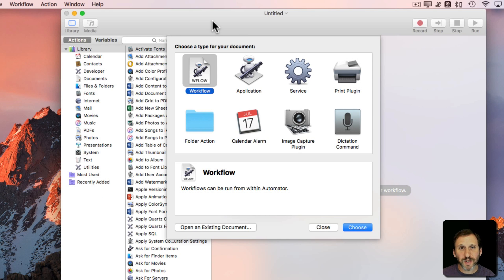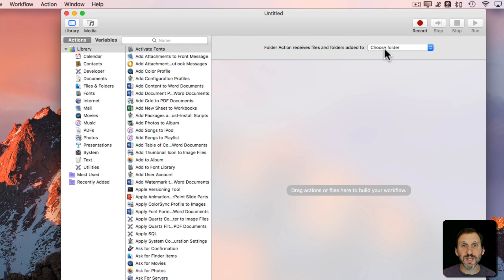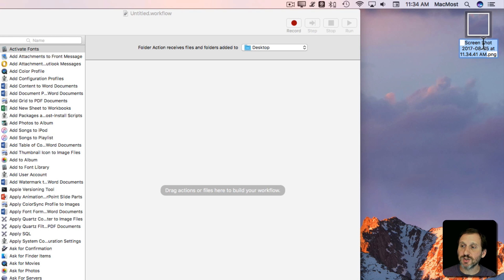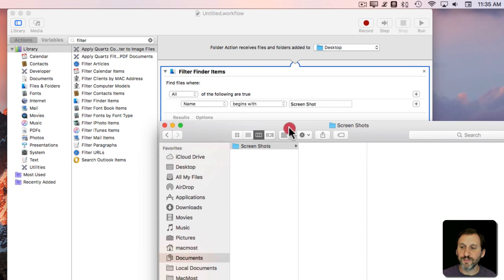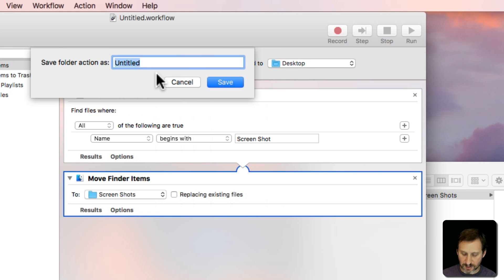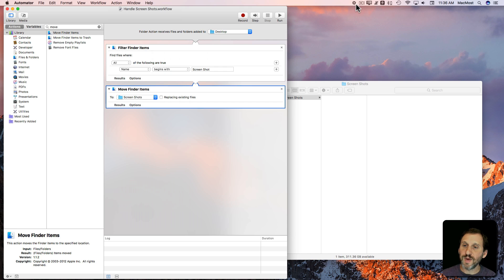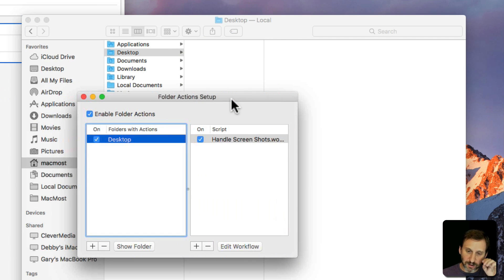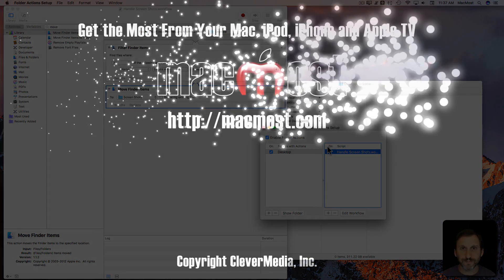Automatically Moving Files With Folder Actions (#1474)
You can use Automator to create a special action that acts on files added to a folder. In this example, we'll create an action that looks for new screen shot files to appear on the desktop. It will then move them to another folder. You can look at a special controller to see which folder actions are active on which folders, and disable ones you don't need at the moment.